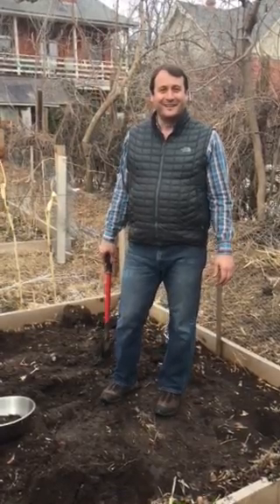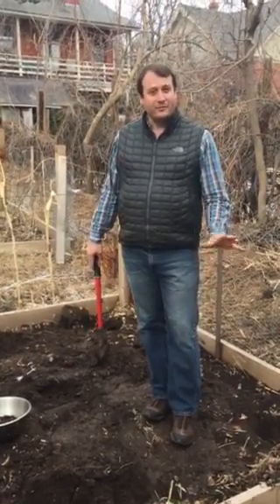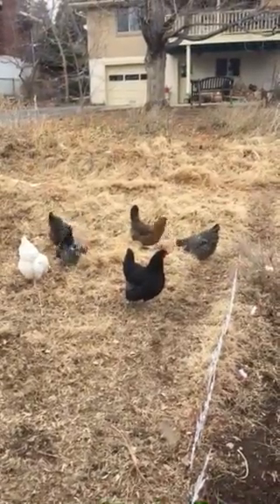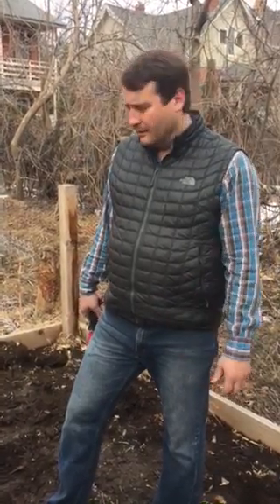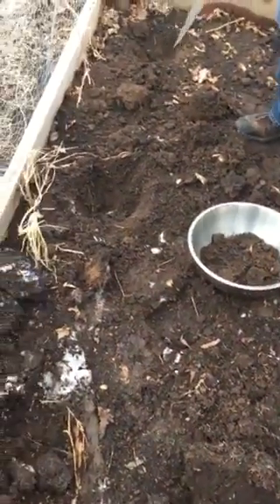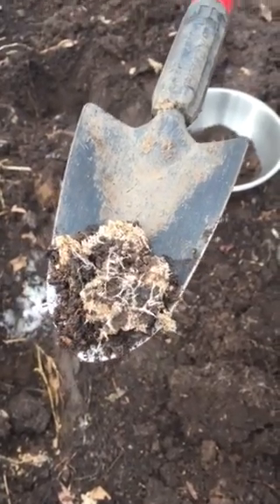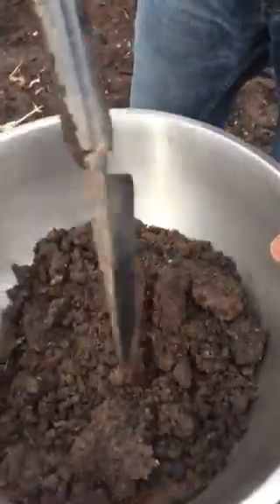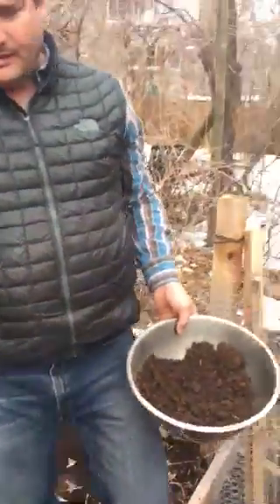Home Garden soil sample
We dig into our garden to get a sample to send to Logan Labs. Watch how to do it and why!